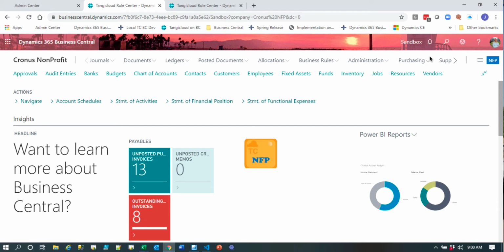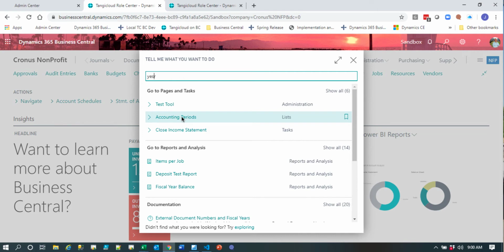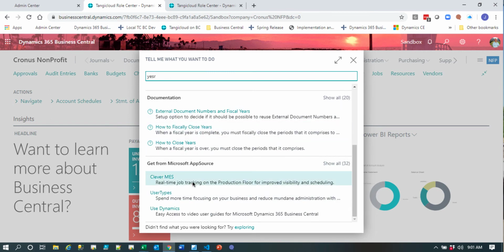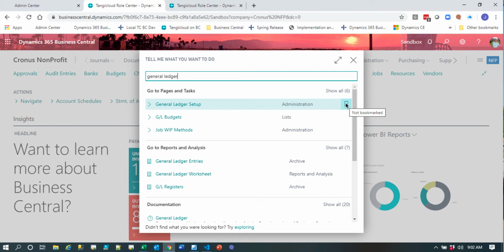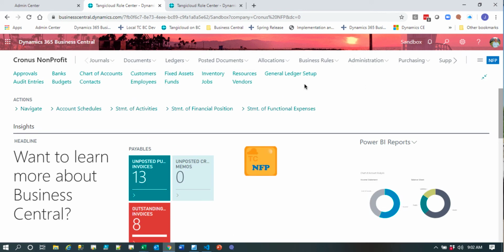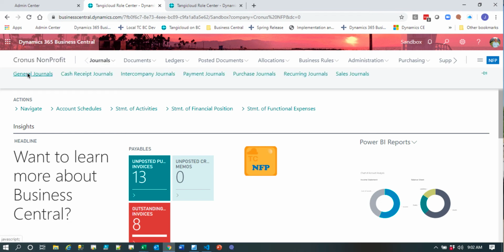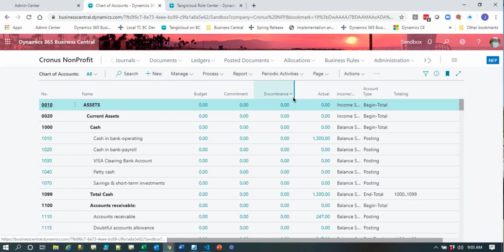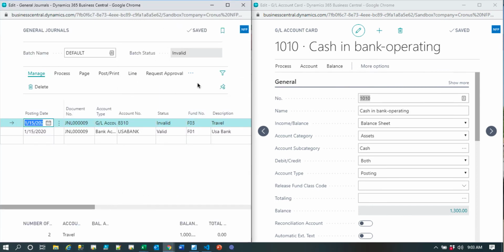Navigating Fundamentals for Microsoft Dynamics 365 Business Central